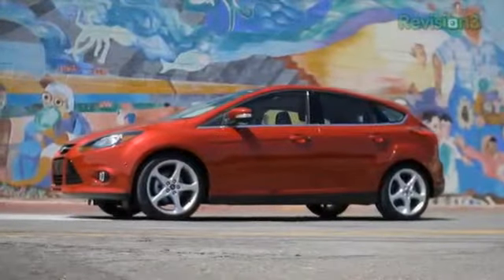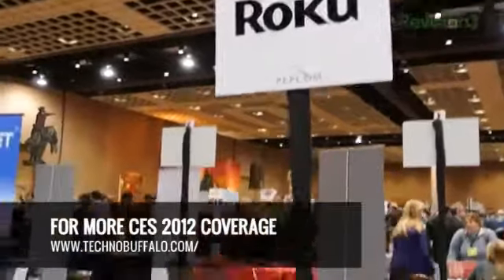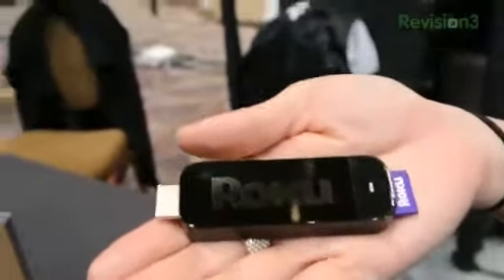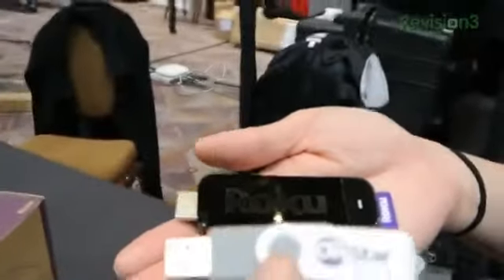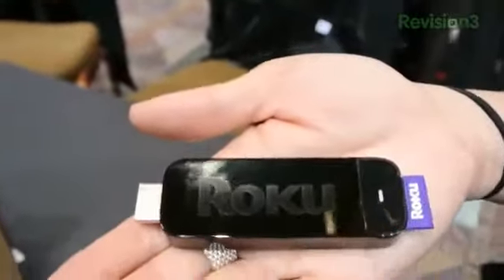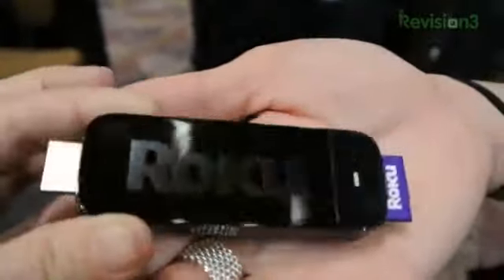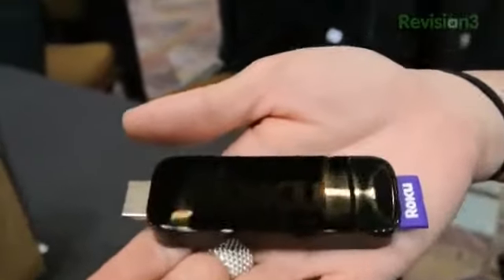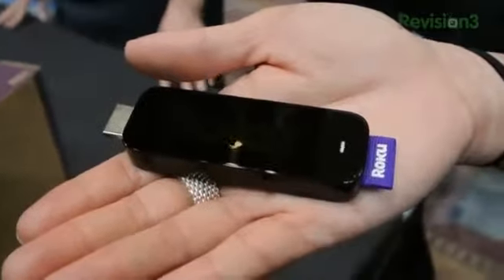Roku Streaming Stick Hands On1537